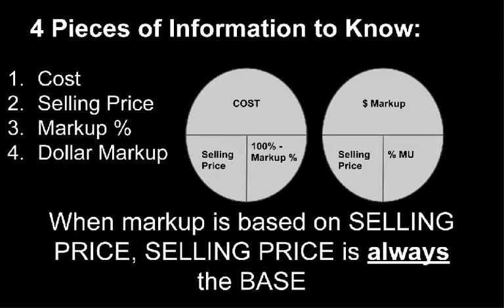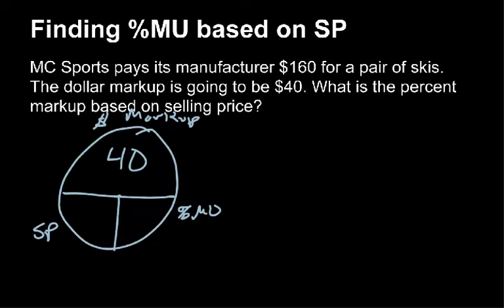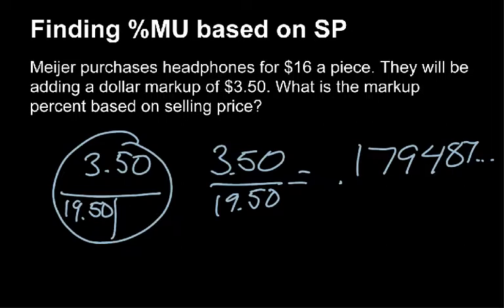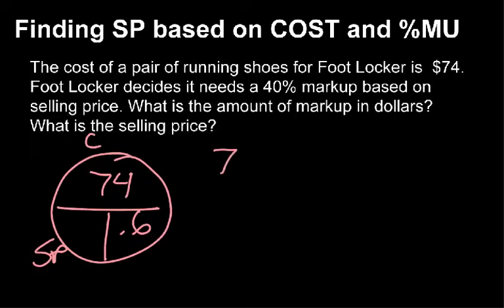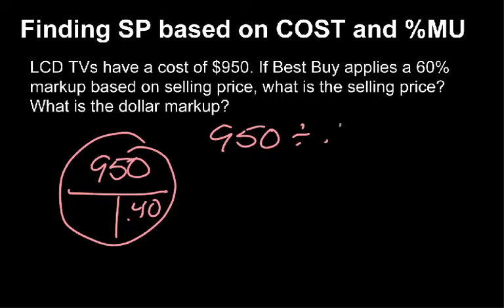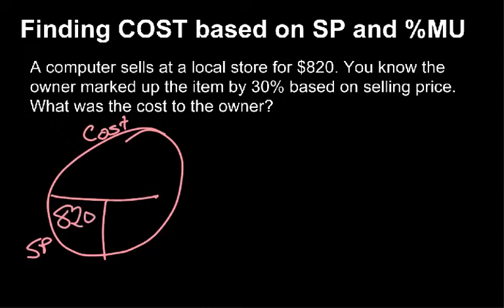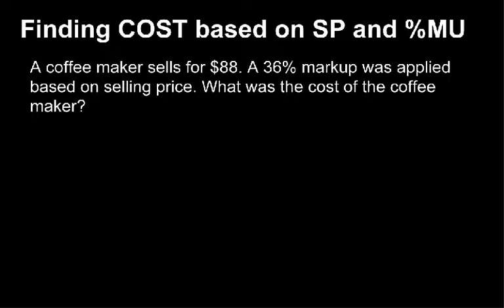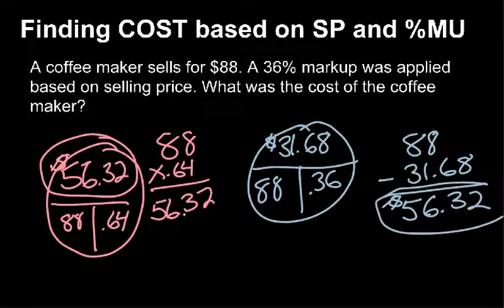Markups on Selling Price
This video discusses how to find markups based on selling price.